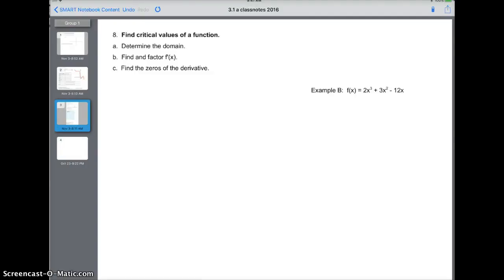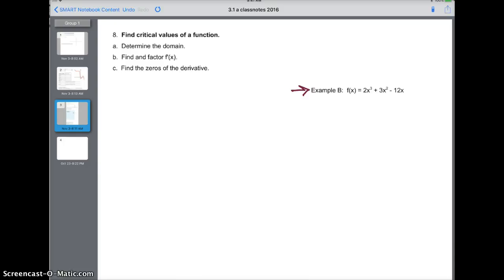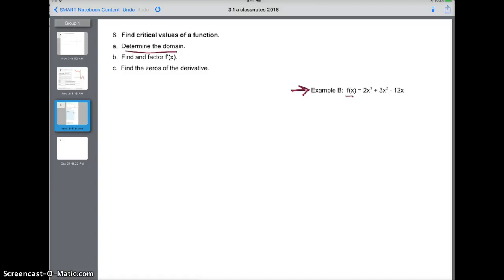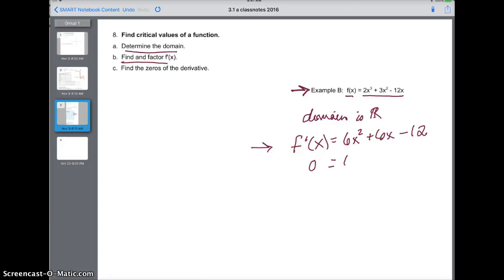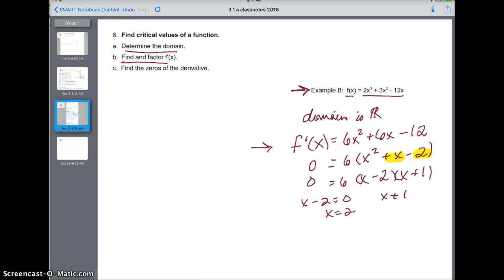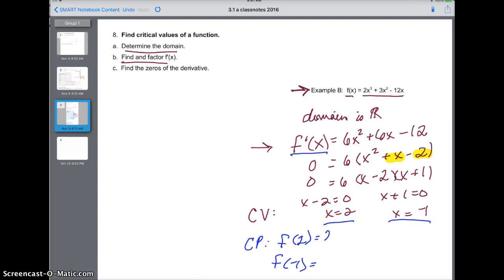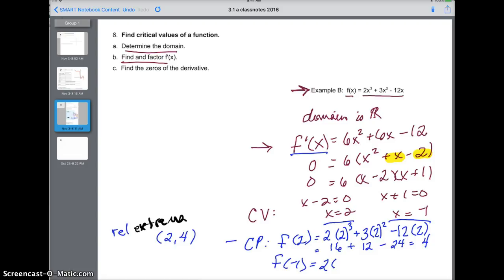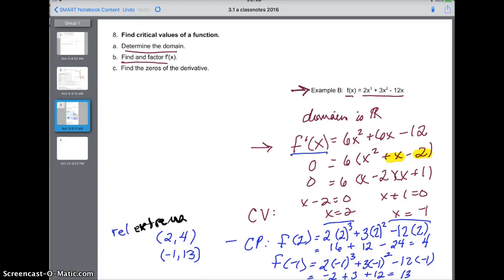3 1 example B screencast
an example using the first derivative to find critical values and points